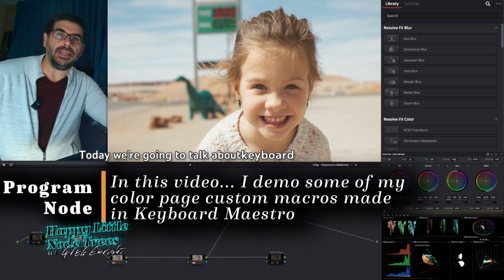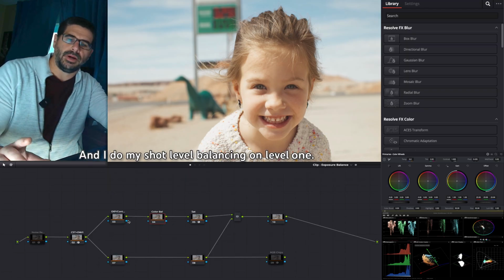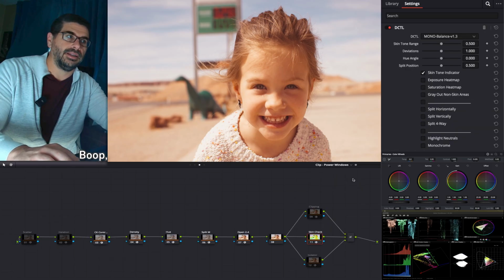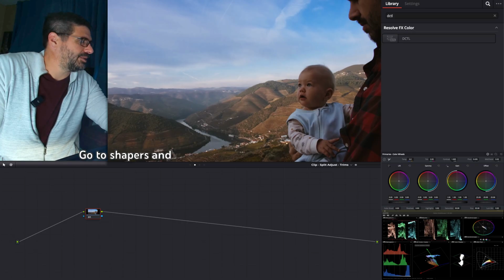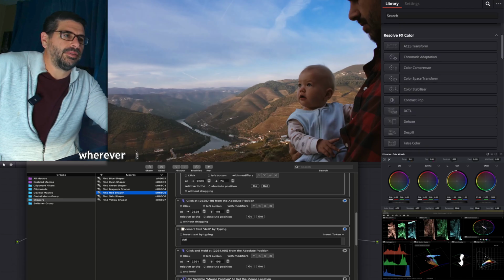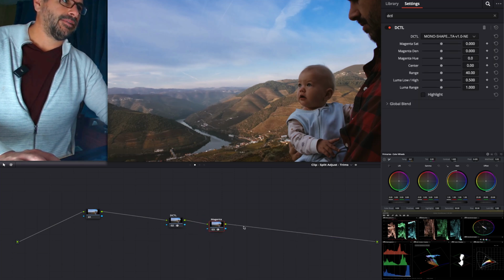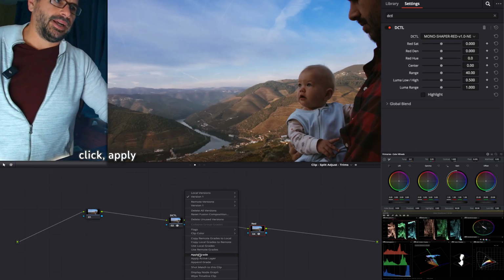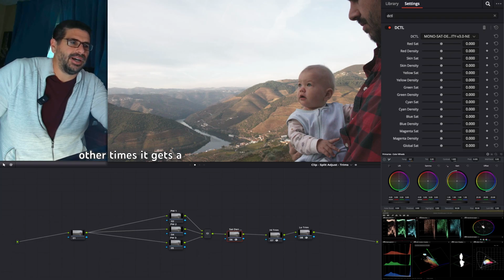DaVinci Resolve Tips You Wish You Knew!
This video is a DaVinci Resolve tutorial focused on using keyboard macros with Keyboard Maestro to streamline mundane tasks. Learn how to speed up your color grading workflow with these hotkeys. This DaVinci Resolve 19 tutorial will help you improve your color grading.

Link to GitHub where you'll find a repository of macros files and more goodies...
note the ofx were only built on and for apple silicone... the source make files are there if you want to rebuild them for yourself.

00:00 Intro
00.40 Gamma Linear Flip
01:26 Node Layer Selector
02:17 Skin Check Activated
03:55 Find a DCTL
05:01 Diagnose Issues in KM
08:22 Find a DCTL 2.0
10:49 Saying Goodbye